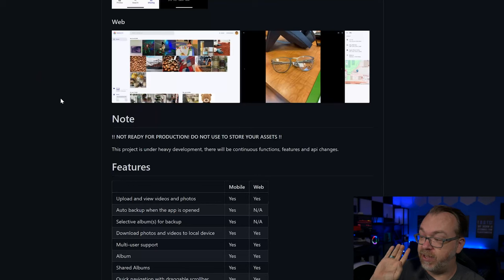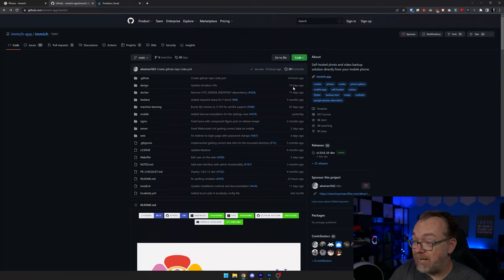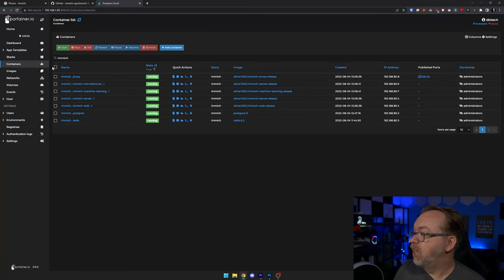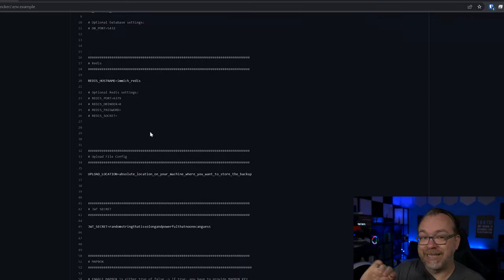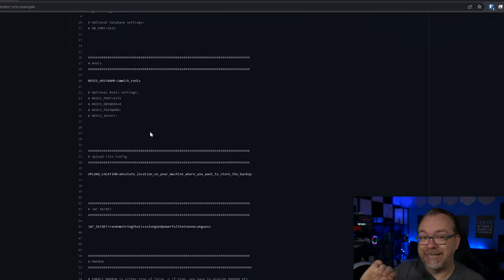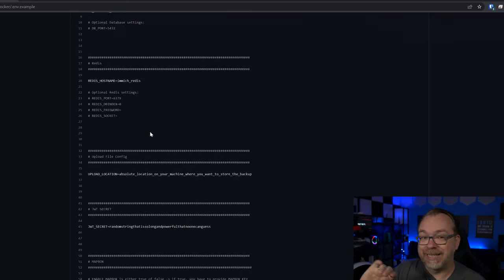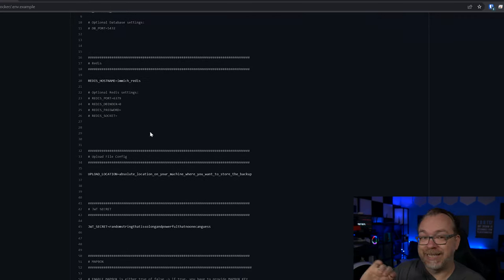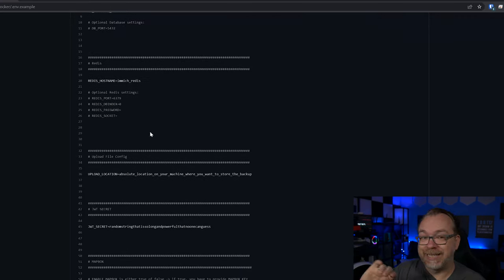Back Up Your Phone with Immich and Docker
Self-hosted photo and video backup solution directly from your mobile phone.

This video is meant to be more of an awareness video than it is meant to be a video about deploying this in production.

I think this container has a lot of potential and wanted to get the word out about it for anyone who wants to check it out, follow the progress, or even help the developers/contributors of the project.